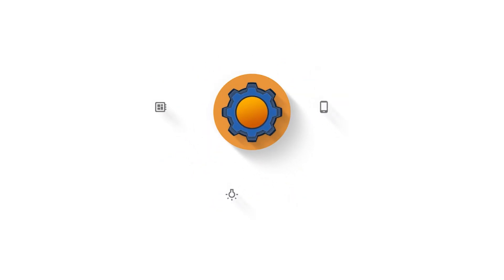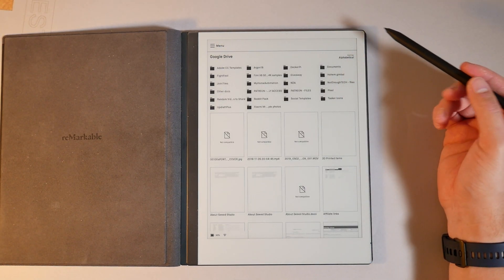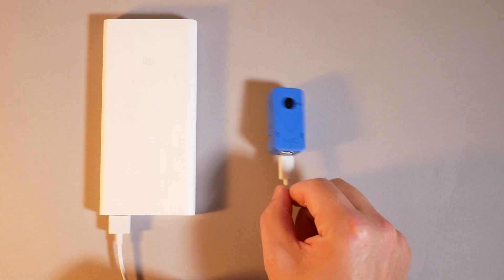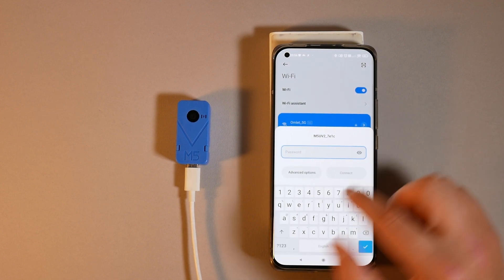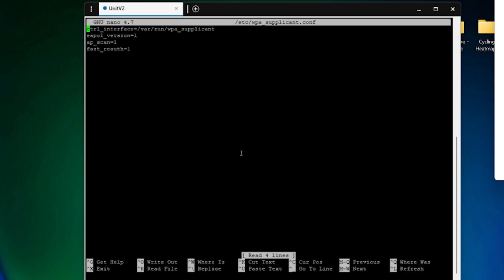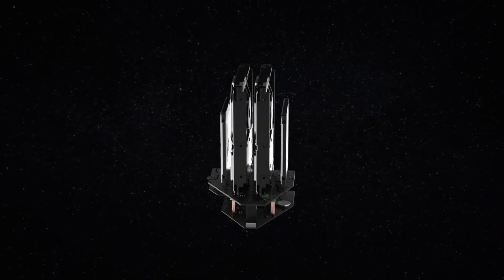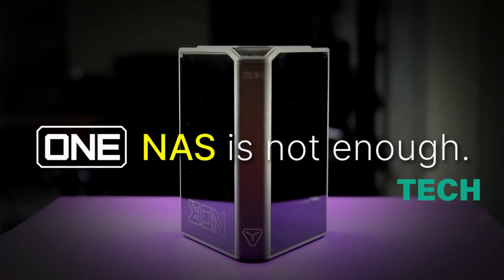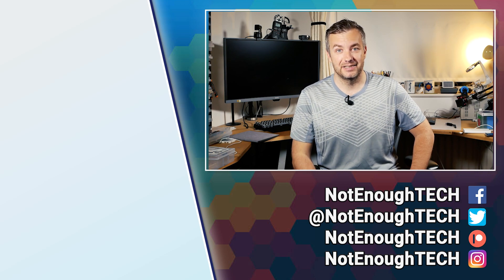reMarkable2 gets GDrive and DropBox, M5Stack brings WiFi to UnitV2 and Argon has a massive eon piNAS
INFO:
Not the usual format, so do let me know what do you think about it. In this episode:

1:15 - remarkable Gdrive support
1:55 -  how to add Google Drive and Dropbox to reMarkable2
2:13 - M5Stack UnitV2
3:10 - how to update the firmware on UnitV2
4:02 - how to set WiFi credentials on UnitV2
4:50 - how to fix WiFi credentials not saving on UnitV2
5:30 - Argon Eon piNAS

Rasmus Engell H, Nis L, Ha-Dida, Herik A, Daniel G, Leroxy, Nodle, Marta H, Natasha W, Grigory, David G, Dane M, Kim B